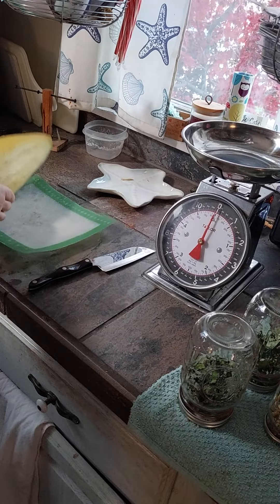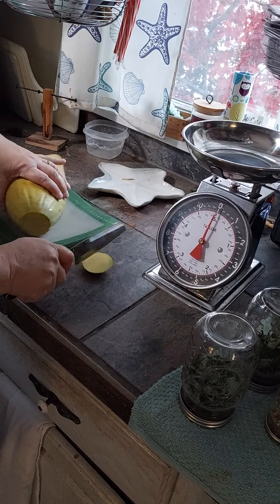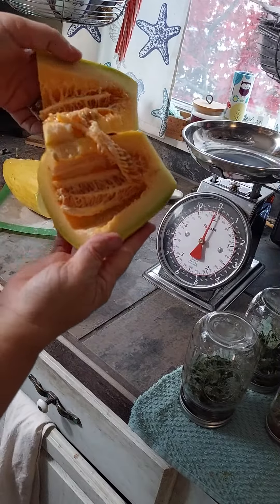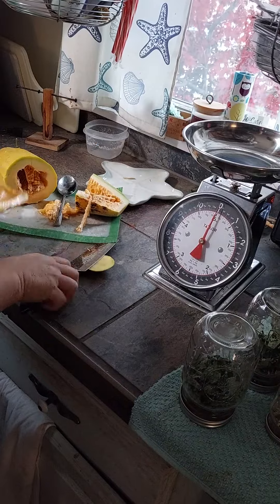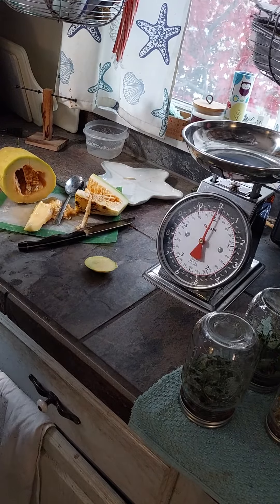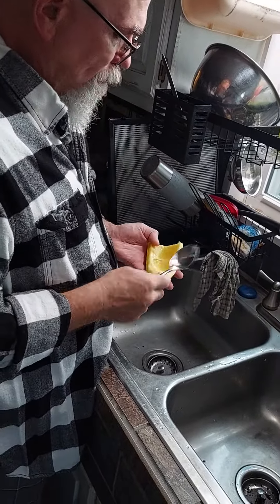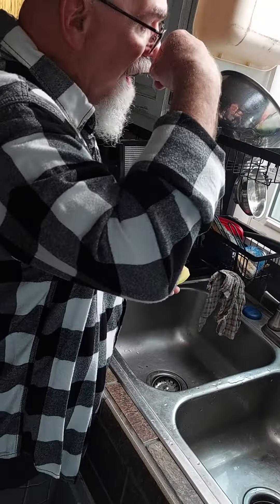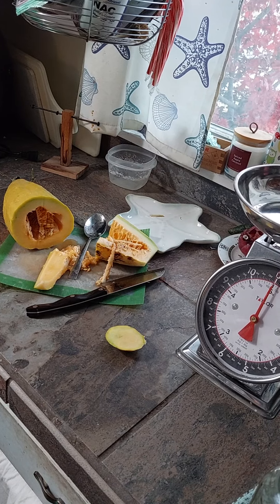Testing the banana melon!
Testing the bananamelon !
Yum!!

I do garden and homestead consultations and coaching!

I sketch and build gardens, food forests and homesteads for people:
Herb beds 🌿
Greens container
Butterfly/pollinator 🦋
On ground, no dig, no till
Berry beds 🍒
Orchards
Rock gardens
Cat, dog and children gardens 🐈 👶